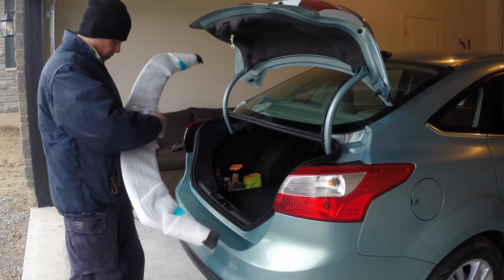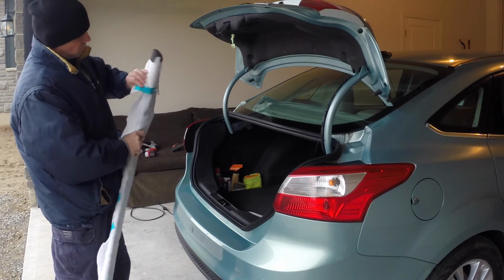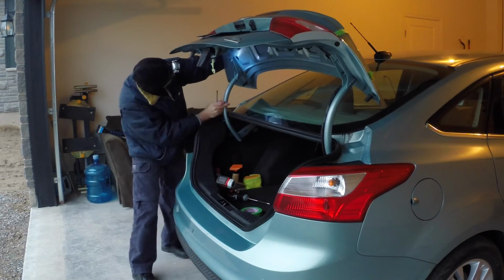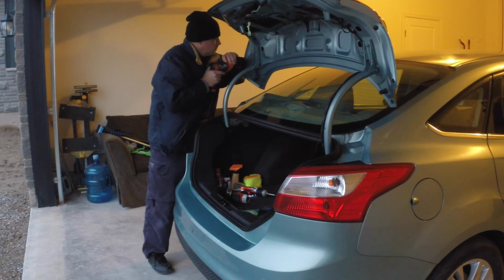Ford Focus SEL 2012 Rear Spoiler Install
Factory style rear spoiler install on my 2012 Ford Focus SEL Sedan.